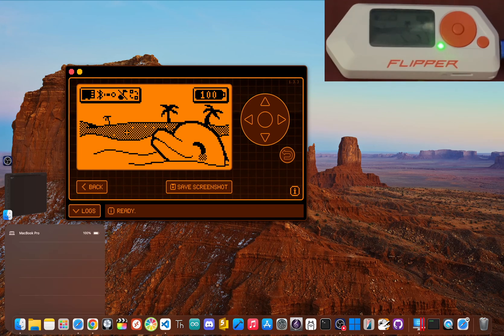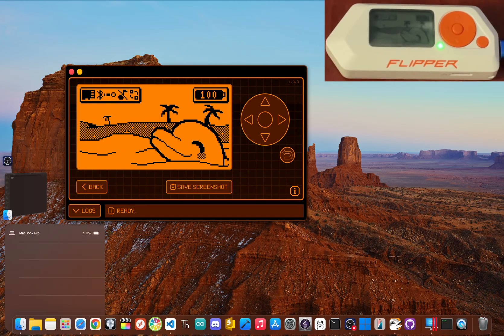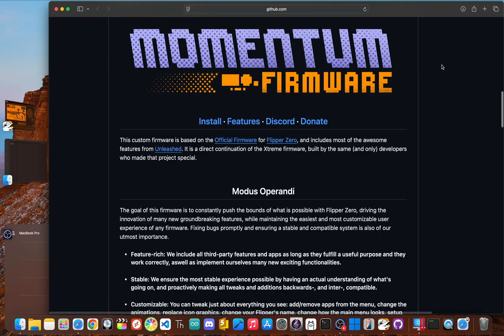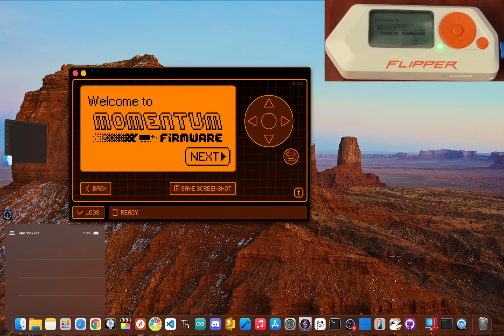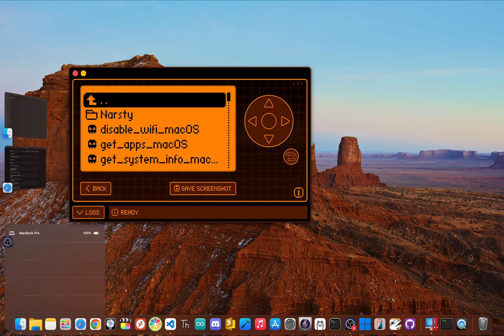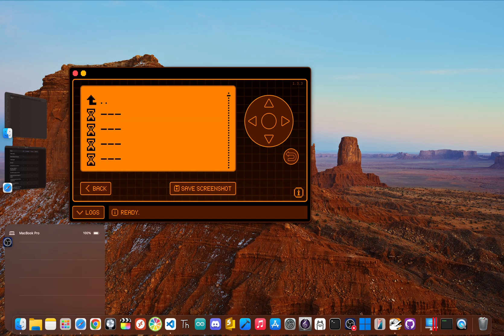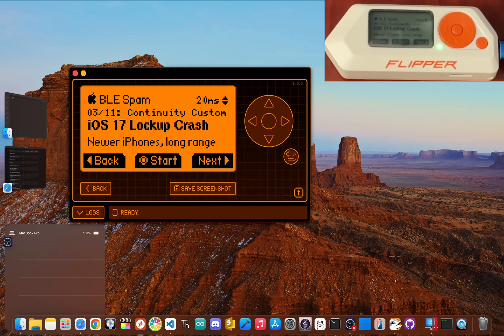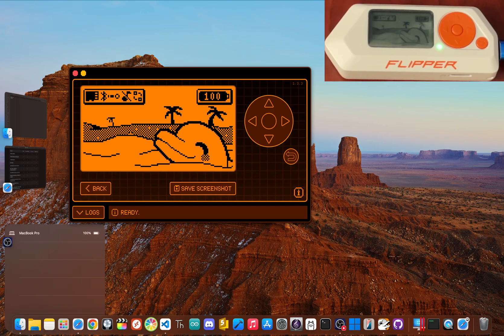Secret Flipper Zero Apps for Hacking